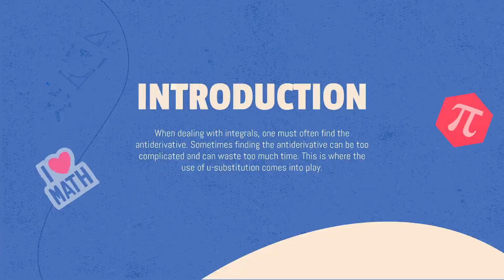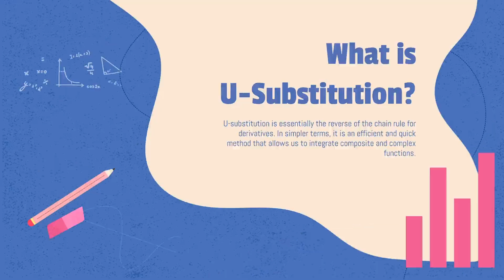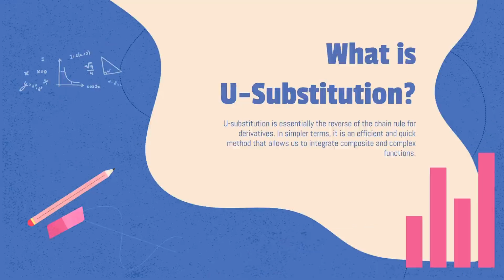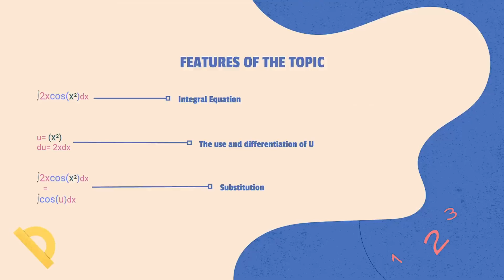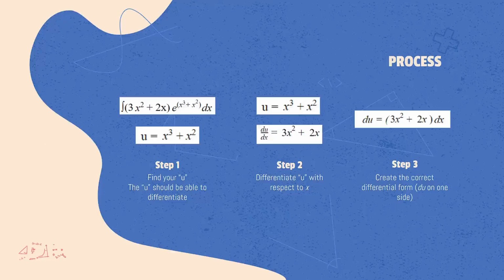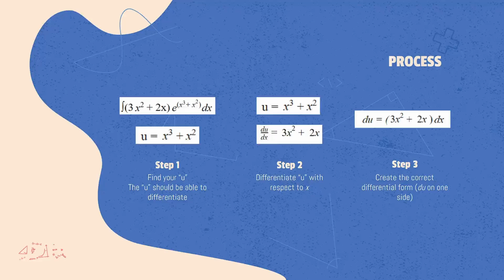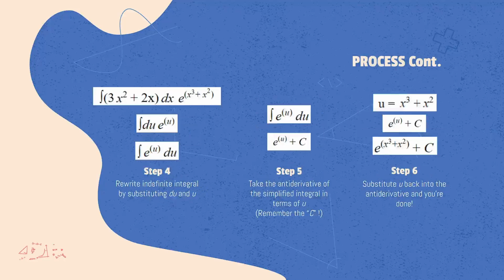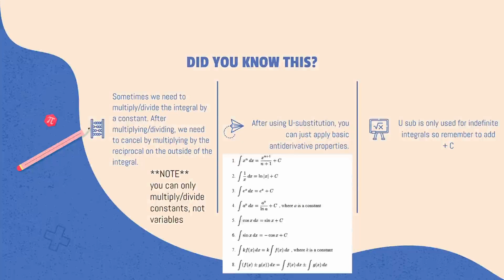Integration with Substitution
Calc Project by Anthony Tran, Brian Tran, Chris Hong